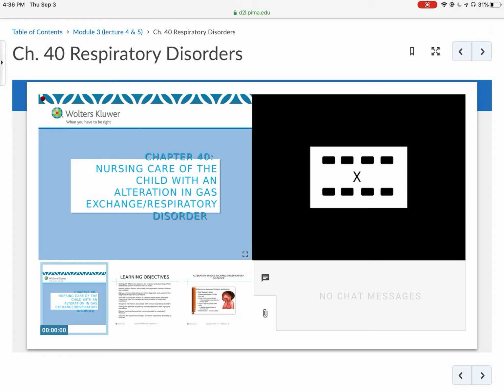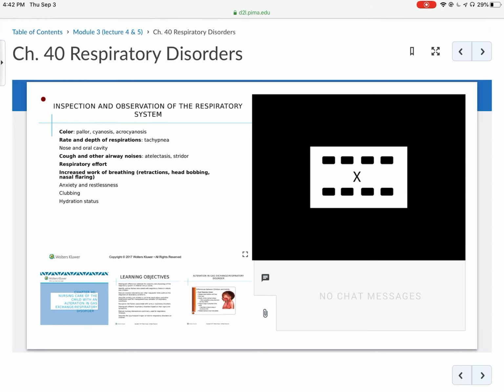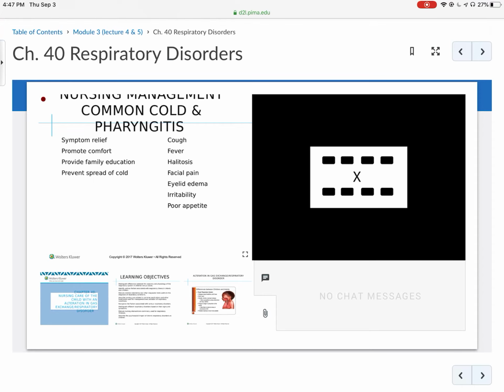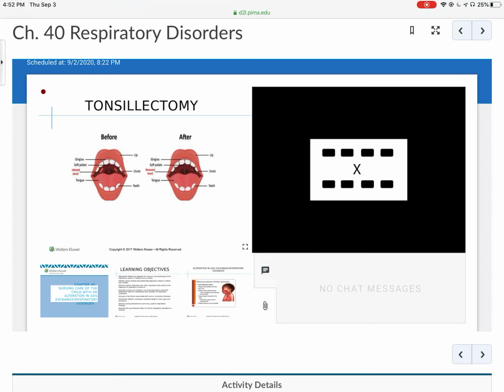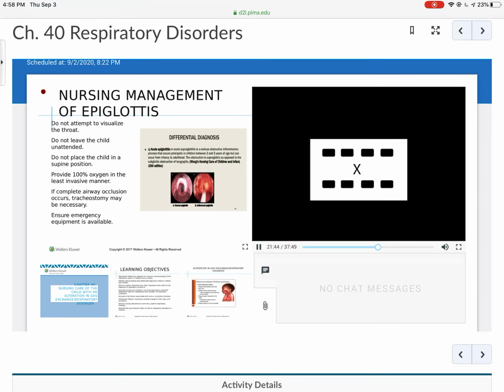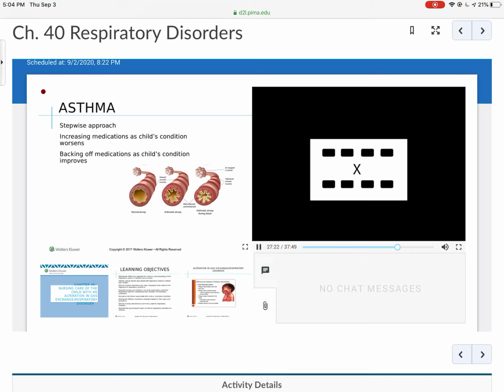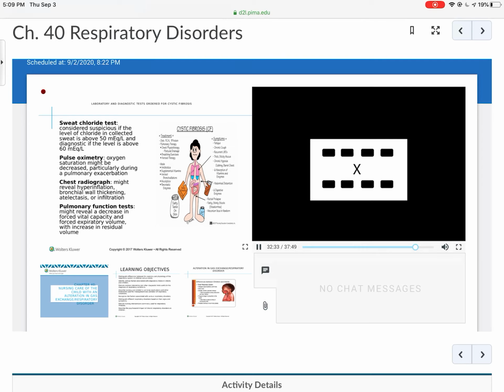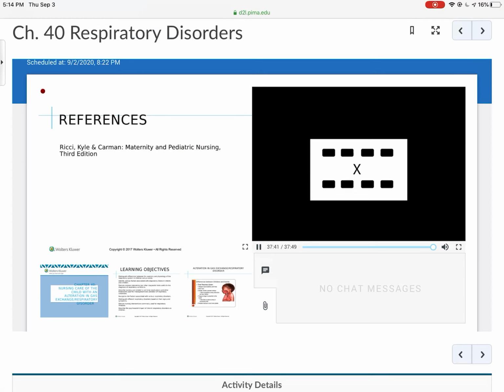Chapter 40 Respiratory Issues Peds